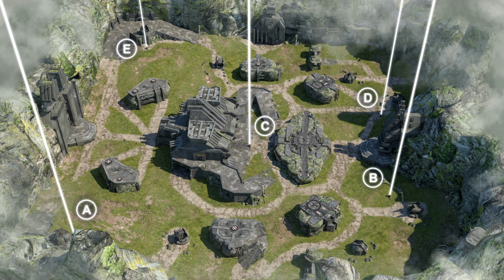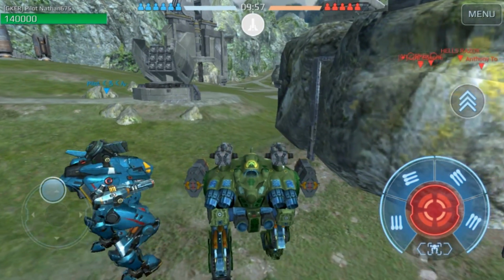War Robots Tutorial How To Play King Of The Hill pt.4 Valley No dash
As promised, here is part 4 of our War Robots tutorial series How to play King of the Hill - and make your non-dash hangar work :). This time about the "Valley" map.
Great fun to play in my opinion, and due to its symmetrical setup rather easy as well.

War Robots is created by Pixonic

platform: android
clan: Wolf Kerensky